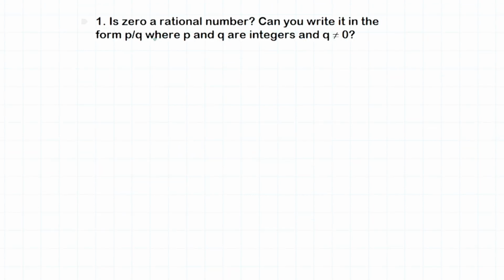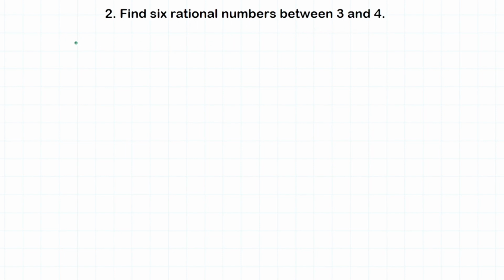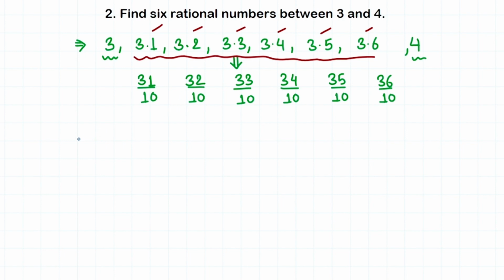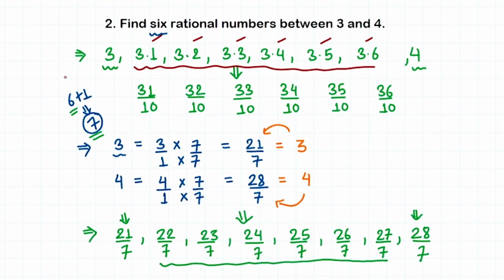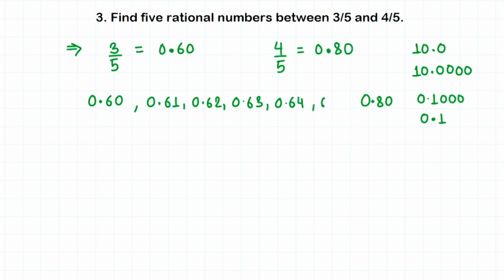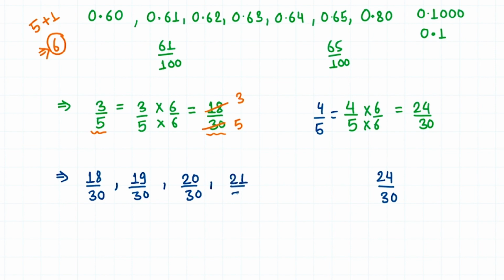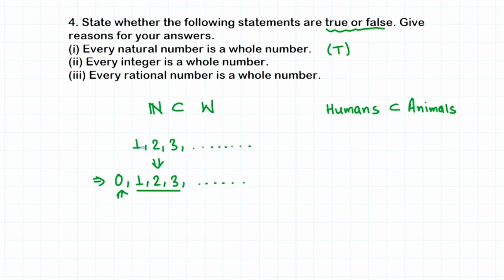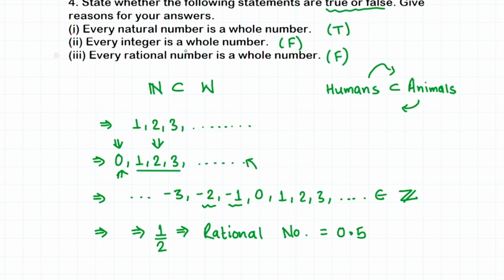How to Solve Number Systems Questions | NCERT Class 9 Maths Exercise 1.1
Hello everyone!
We are solving some questions about number systems in maths. Here, we talk about what is a rational number, is zero a rational number; if so why it is a rational number, and can it be written in the form of p/q?
Similarly, we try to find rational numbers between numbers and fractions in two different ways. The first method is more of an intuition type and the second one is more of a mathematical type. In this video, we find the rational numbers between 3 and 4 and 3/5 and 4/5.
Finally, we look at natural numbers. whole numbers, integers, and rational numbers are and try to state whether the given statements are true or false with reasons.

See ya!